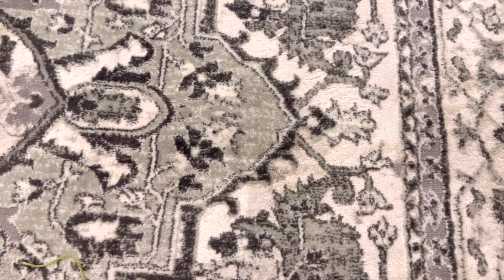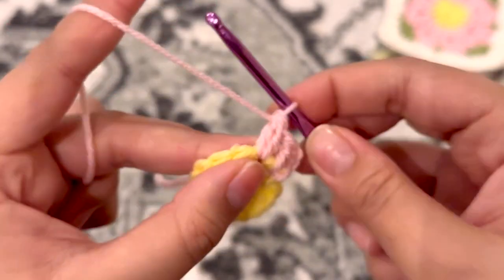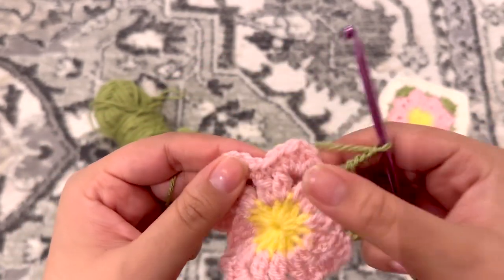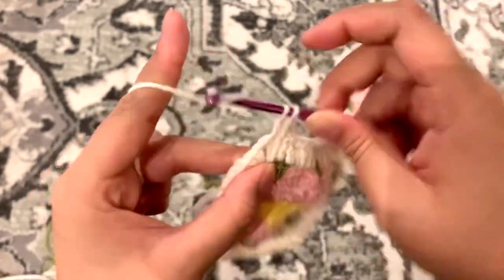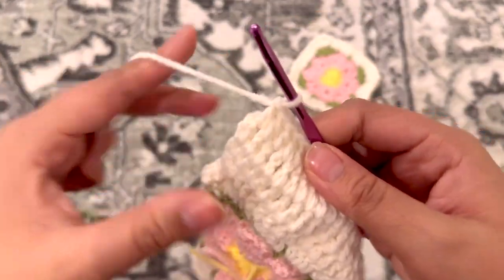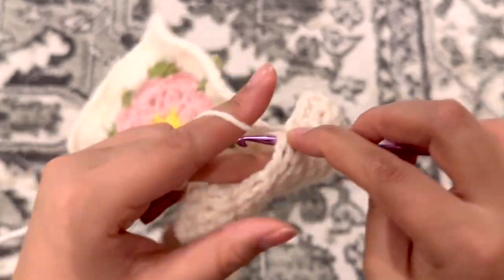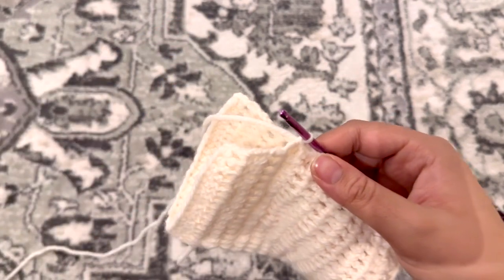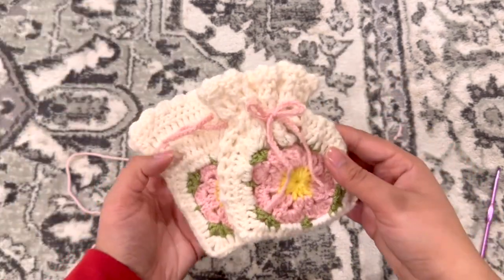how to crochet a pretty flower pouch from a granny square! detailed tutorial/granny square gift idea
📱 socials:📱

*timestamps!*

🧶 intro 🧶
🧶 0:00

🌸 granny square🌸

💛01:14 round 1 pattern
💖3:03 how i change colours
💕07:23 round 2 pattern
💕10:51 round 3 pattern
💚14:00 round 4 pattern
🤍15:29 round 5 pattern
🤍18:14 round 6

👛 pouch 👛

🤍23:04 round 7-9 (dc only)
🤍27:42 round 10 (hdc only)
🌸28:16 joining together
🤍39:52 border
💕42:33 chain cord for strap

👛 44:00 end product!